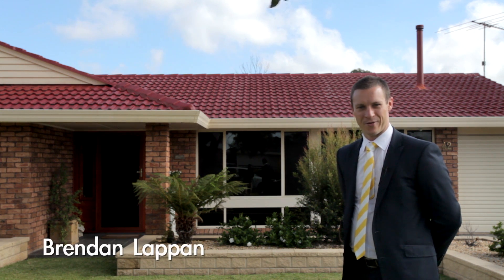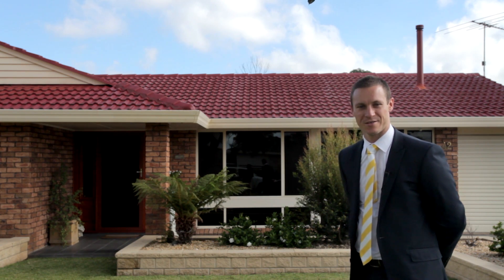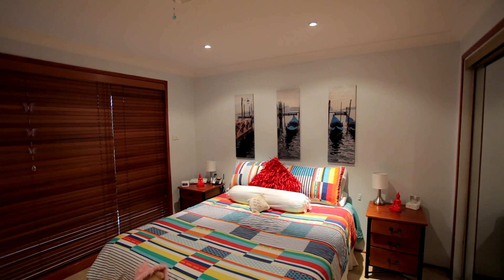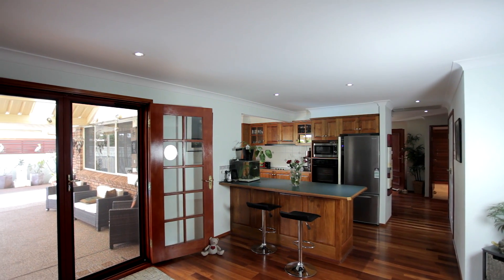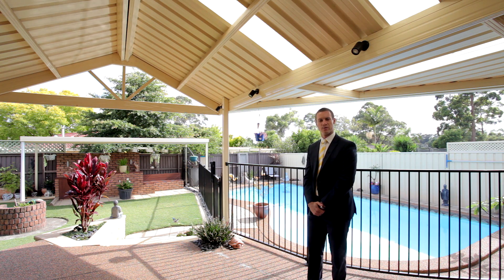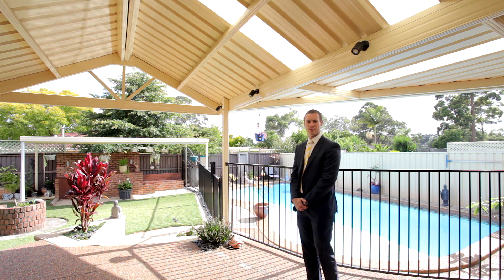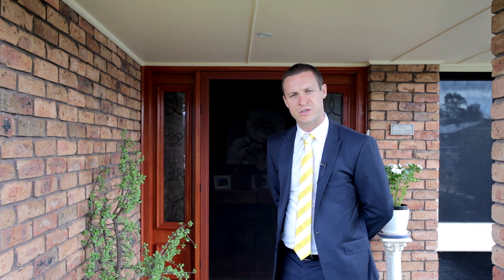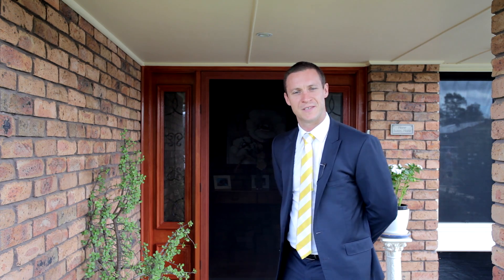42 Goulburn Street, Ruse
Agent: Brendan Lappan
Agency: Ray White Macarthur Group